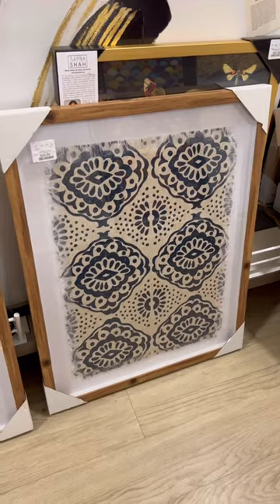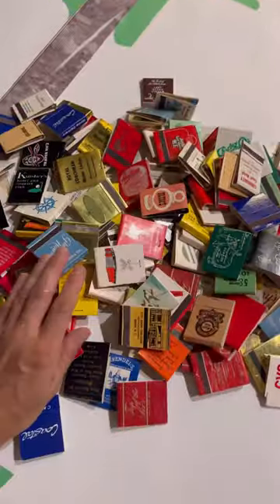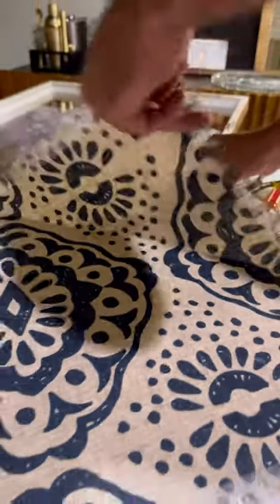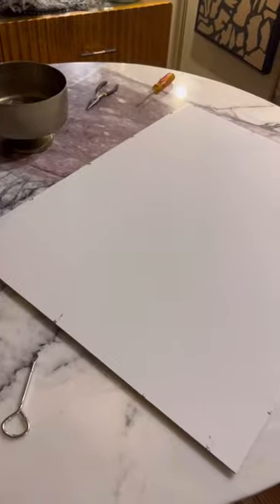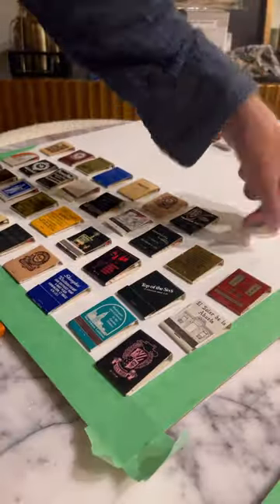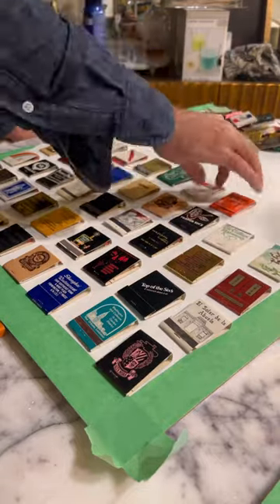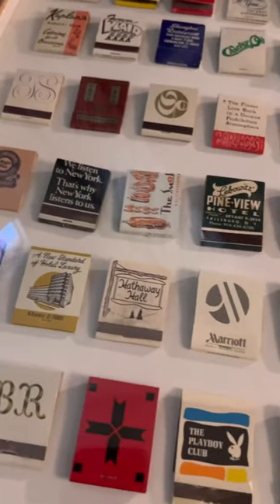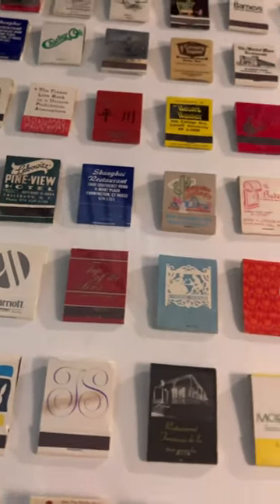Awesome Vintage DIY Art! 🤯